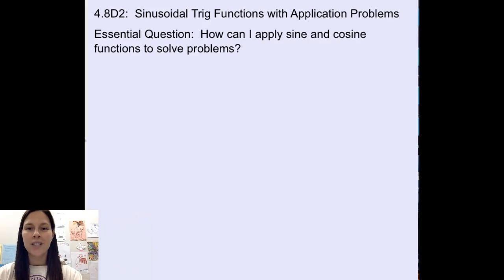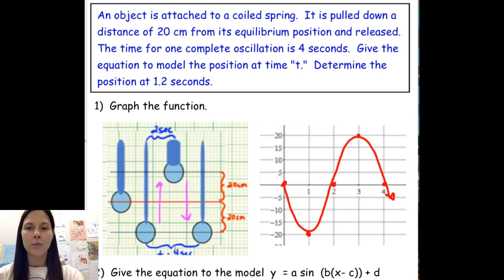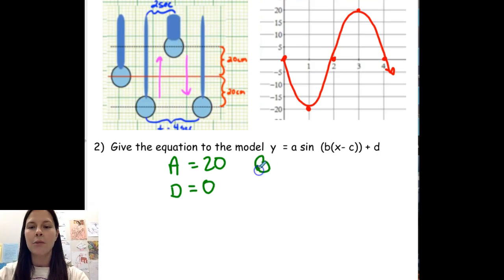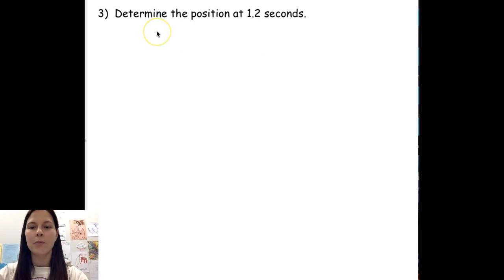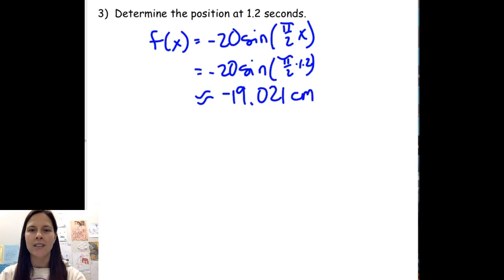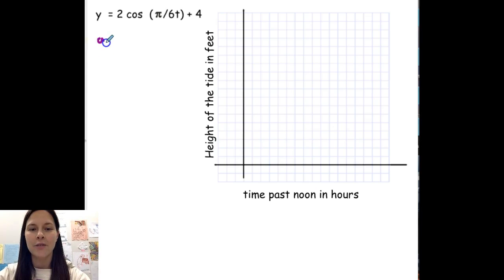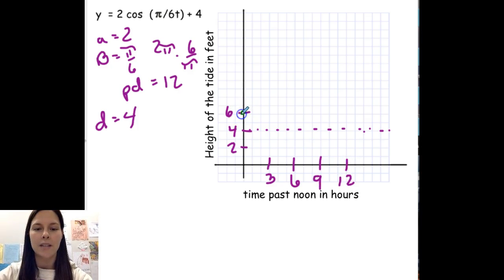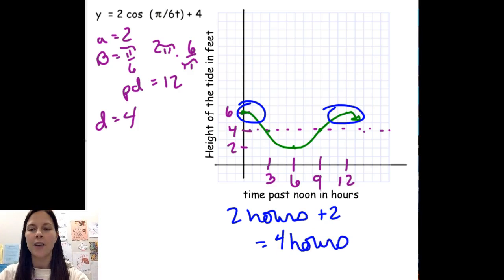4.8D2 More Applications